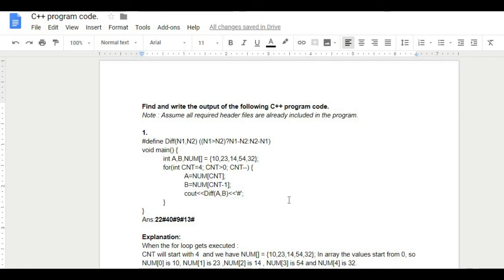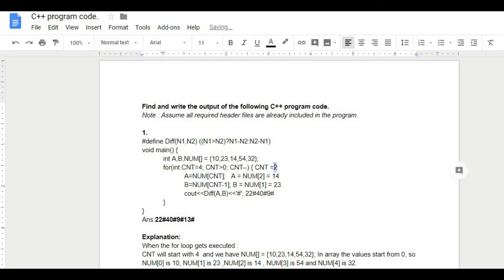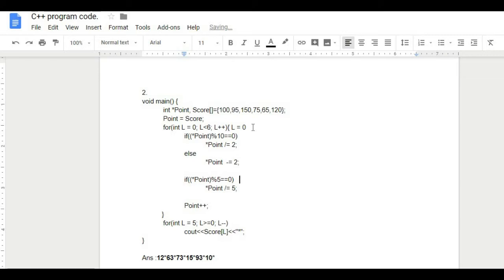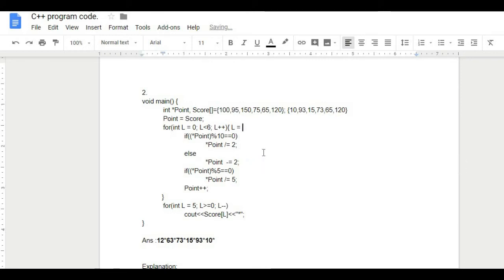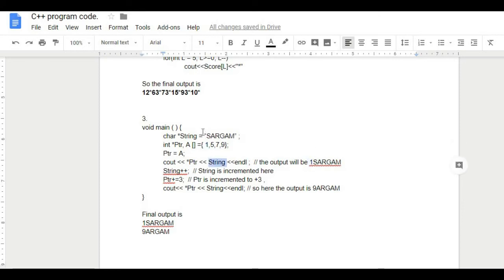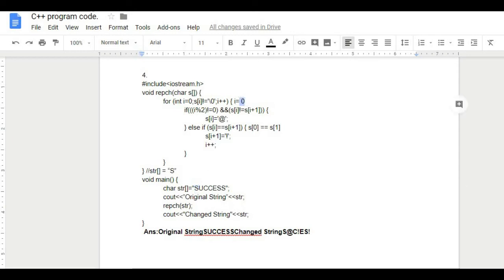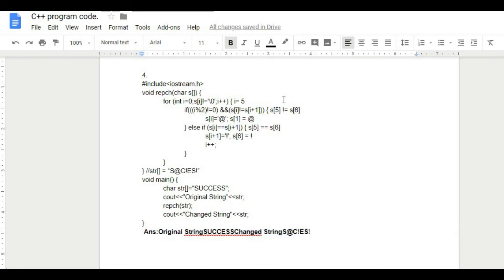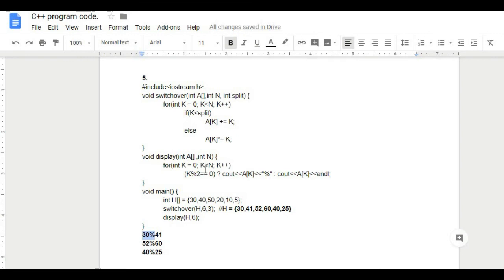c++ important output questions with answers class 12 computer science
c++ important exam questions,c++ important viva questions,data structures using c++ important questions,c++ important questions and answers for exam,oops concepts in c++ important questions,cbse class 12 c++ important questions,tamil,with answer key,questions with solutions from 2013,2014,2015,2016,2017,2018,2019  papers,Missing Header files in code.